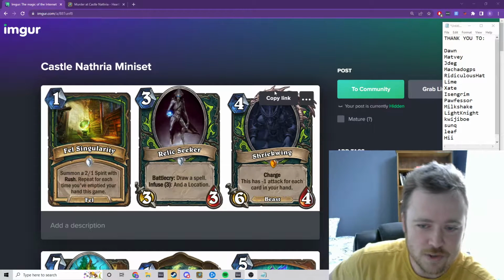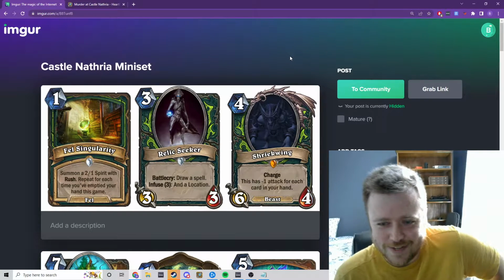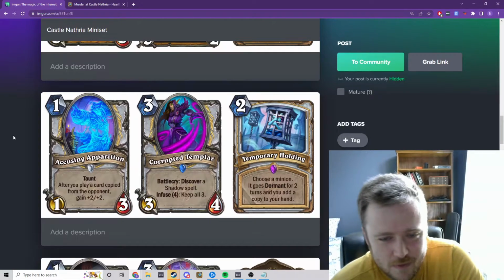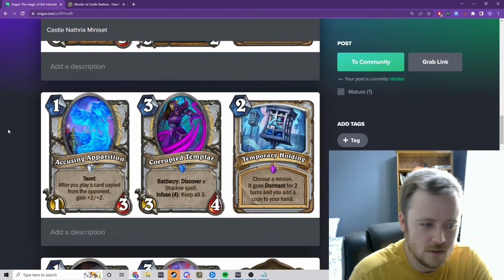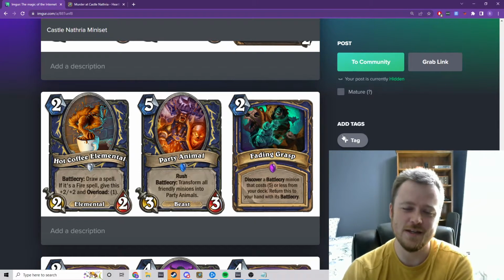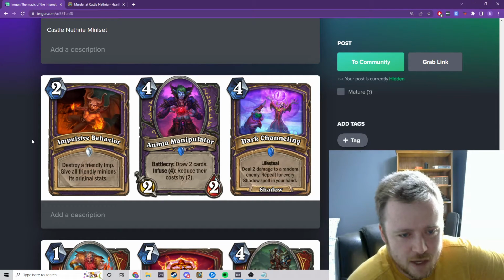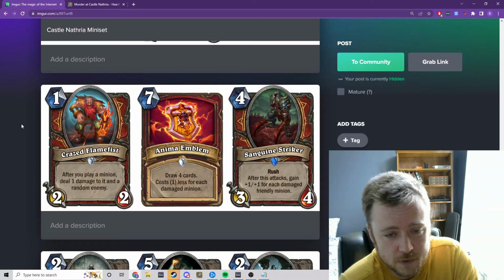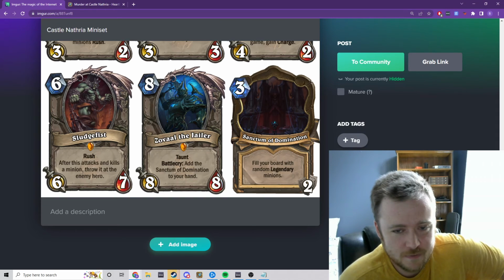My Custom Castle Nathria Miniset